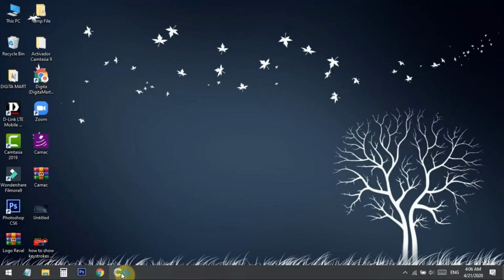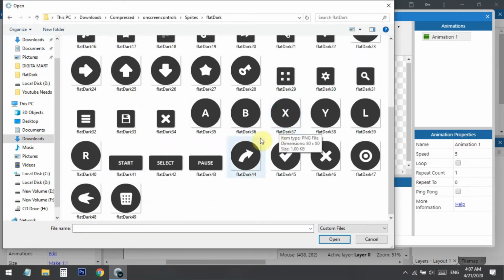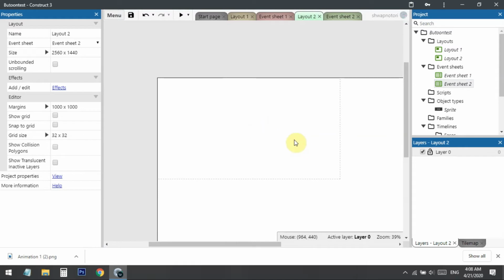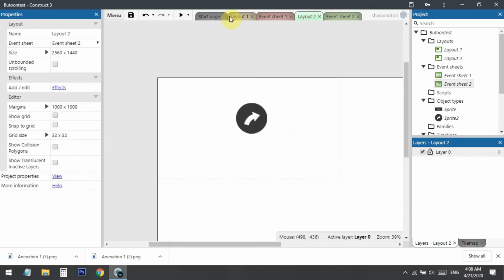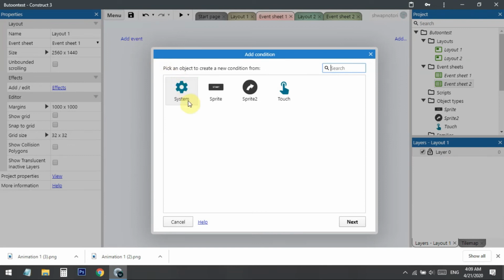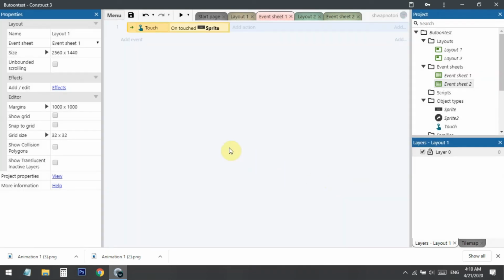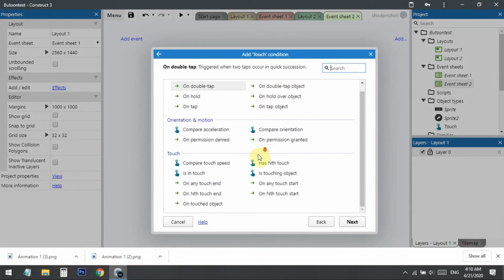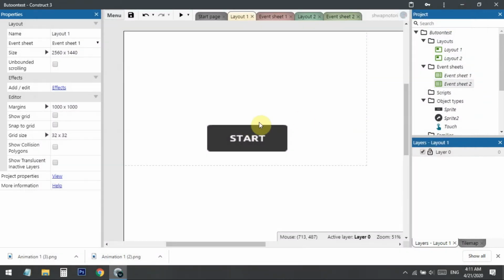How to turn any sprite button in construct 3 [Very Easy]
Hey all, this is a beginner question how to make a sprite work as button, How do I make a custom button sprite. How do I use sprites as buttons? How to change the buttons style? How do I create a button that will create/destroy a
How do I : Sprite button states . You will get all the answer in this video .